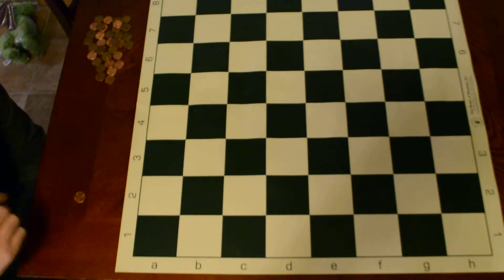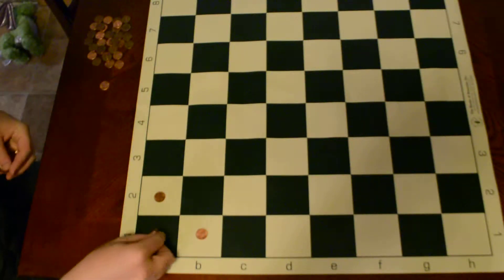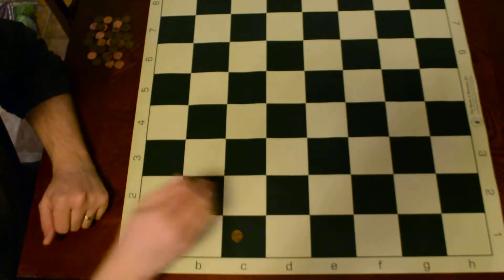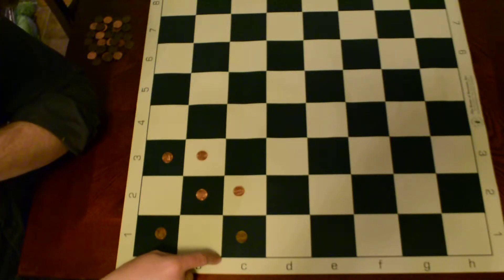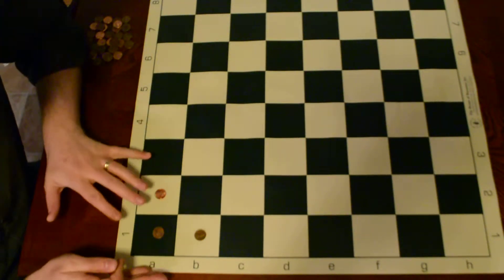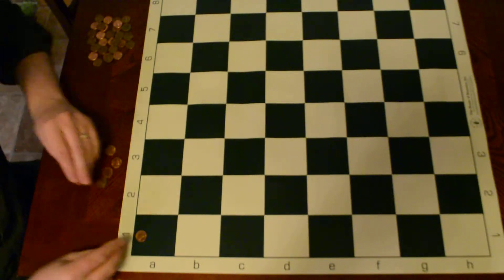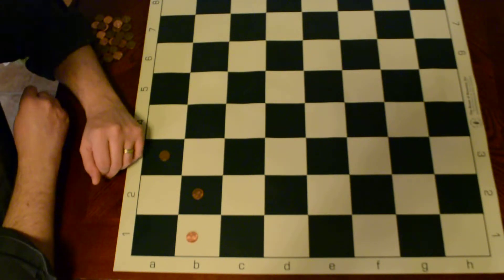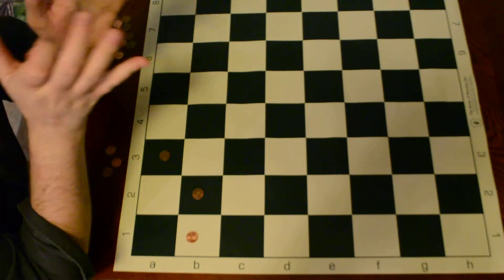Pebbling a chessboard - Cool Math Puzzle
Pebbling a chessboard is an interesting puzzle involving simple rules for movement.  Using markers on a chess board, select any marker that has an open space to the right and above it open.  Place a new marker in both of these two spaces and remove the original.

The goal is to escape a pre-defined prison in the bottom left corner of the board.

Spreading clones across a chessboard and escaping "prison" - commonly known as pebbling a chessboard.

Try it out and then watch the following video...

Featuring Zvezdelina Stankova - Professor of Mathematics at Mills College, Director of Berkeley Math Circle, UC Berkeley